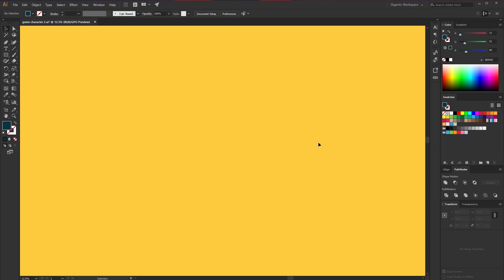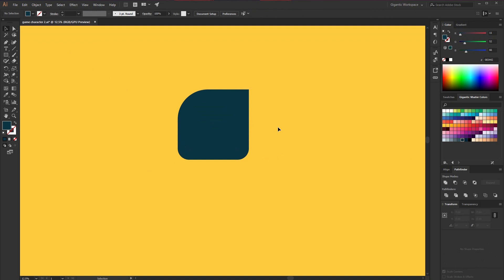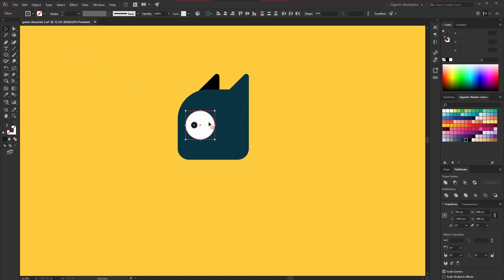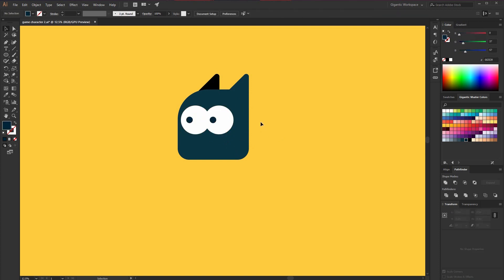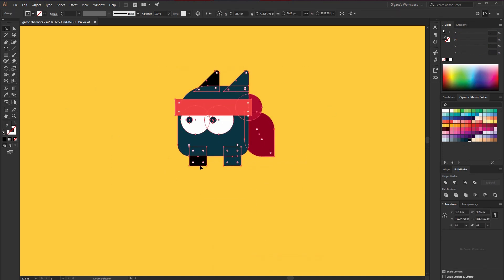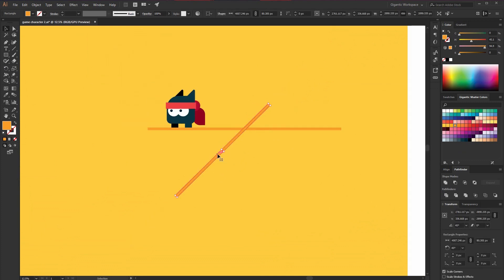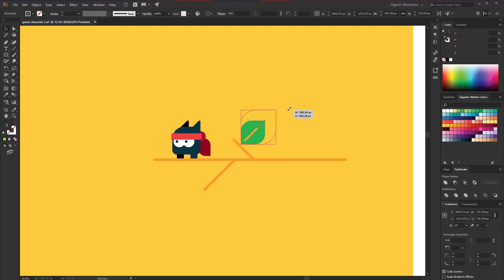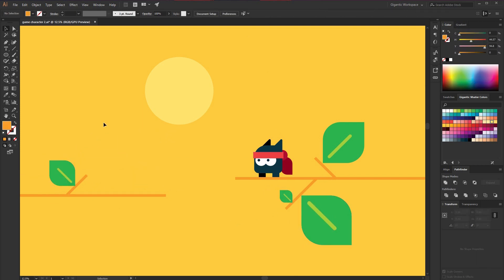Game Design Character in Adobe Illustrator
Hey Hey, today I will show you how to draw a flat game design character step by step in Adobe Illustrator. Enjoy! ❤️